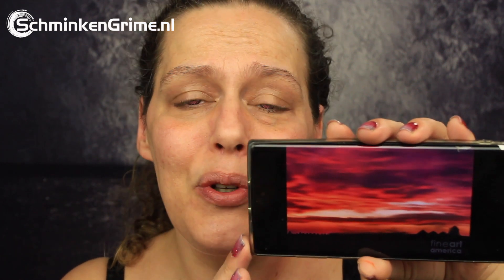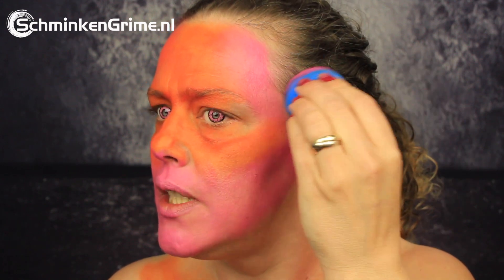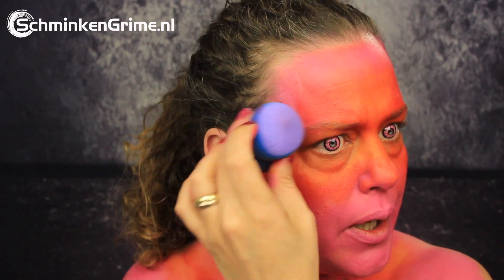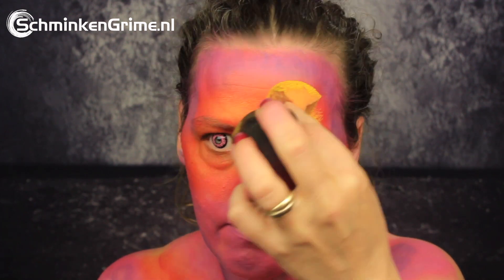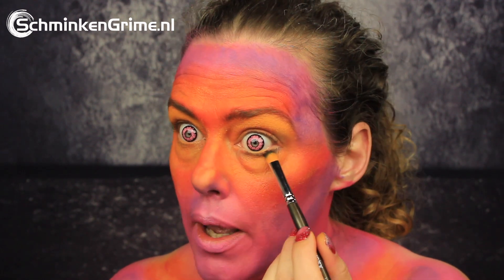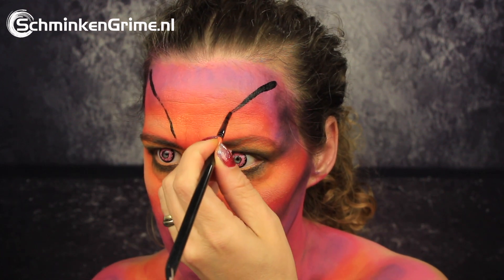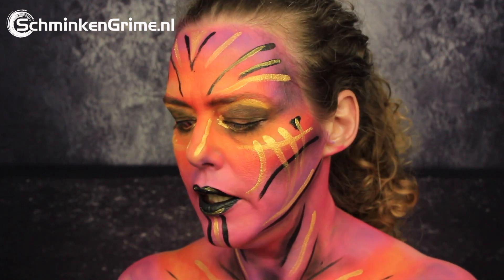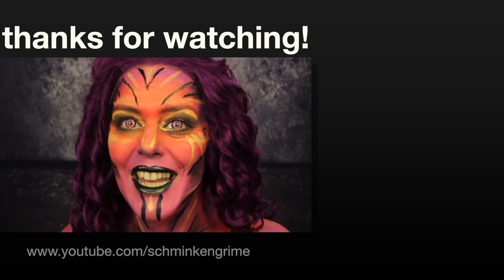Sunset Makeup Tutorial | SchminkenGrime.nl